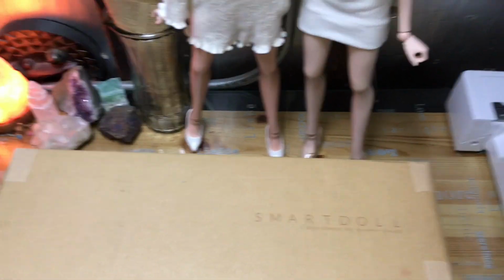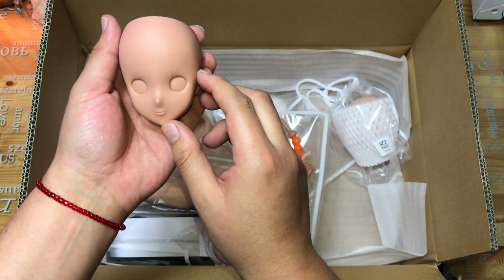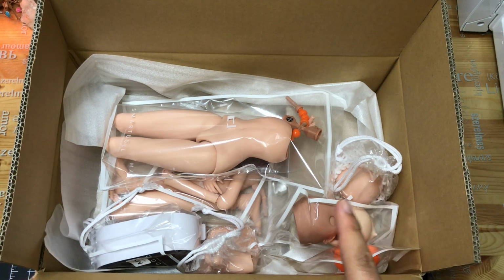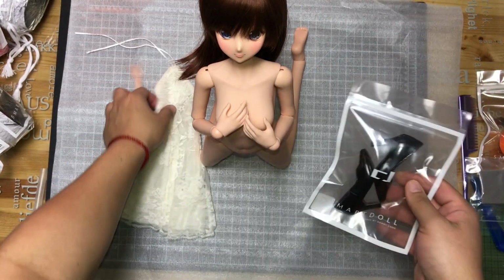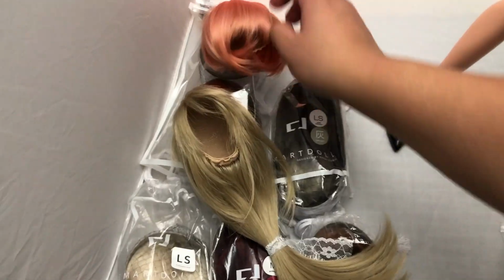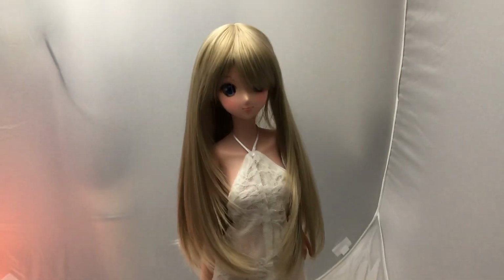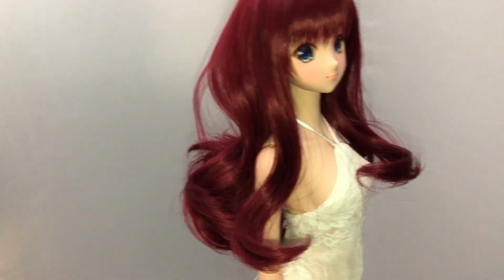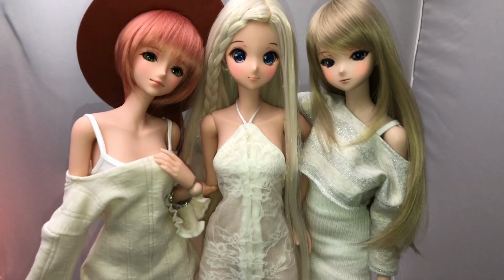ONLY THE BRAVE PEBBLE UNBOXING // SMART DOLL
Hello everyone! Today we welcome home a new member of our family! This is is an Only the brave order! She has no name yet and we are open to suggestions!!